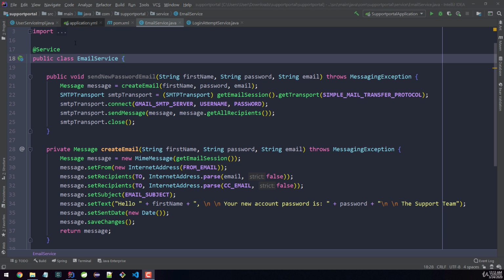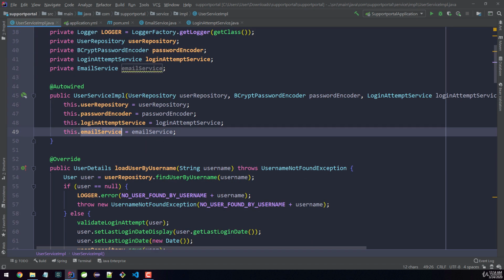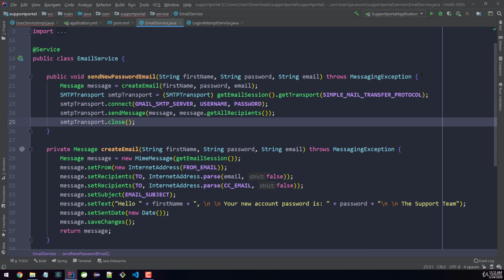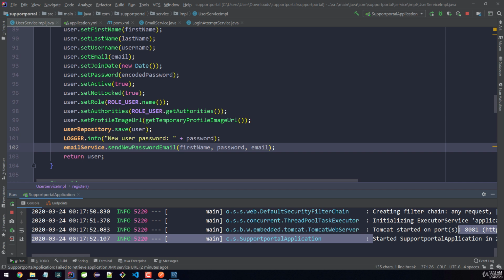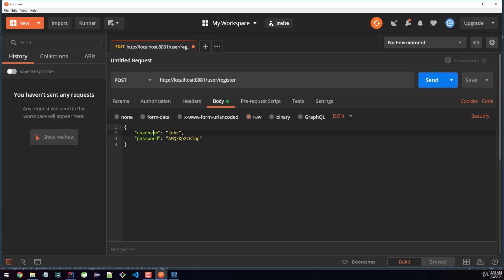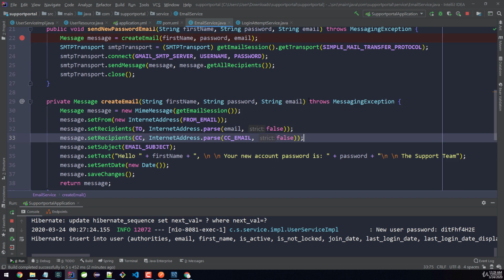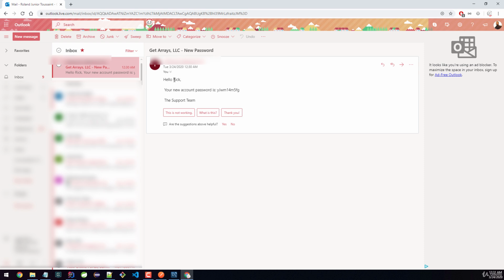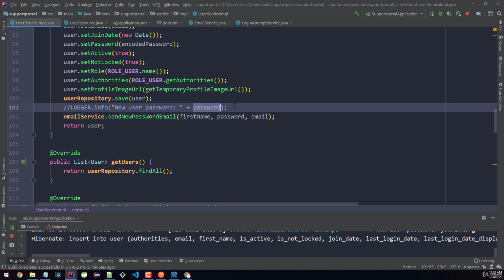9 - Email Notification 68 Test email notification